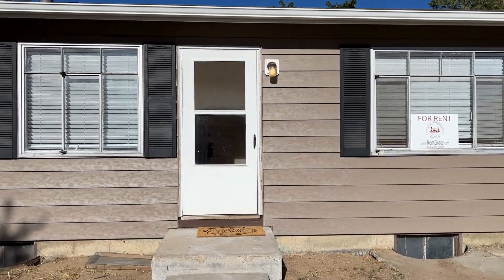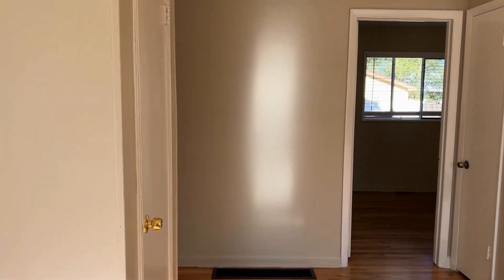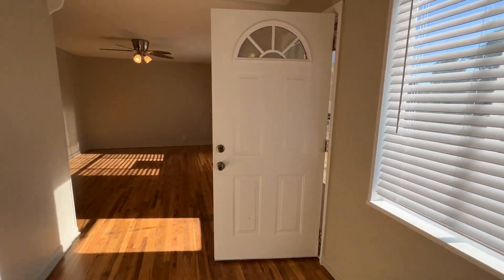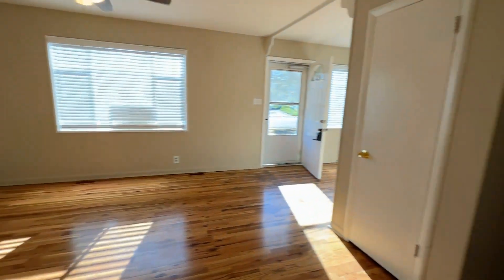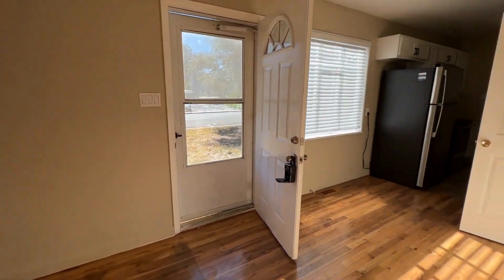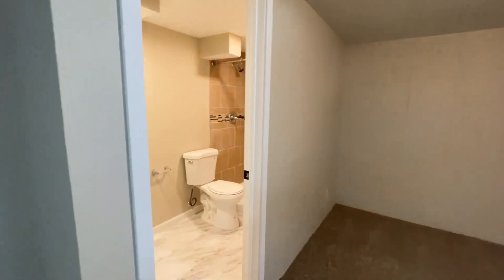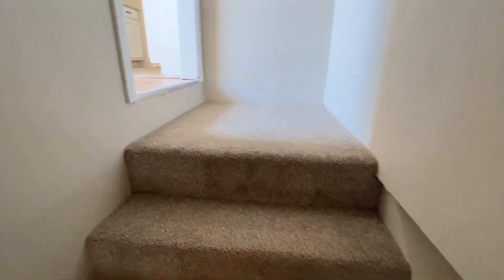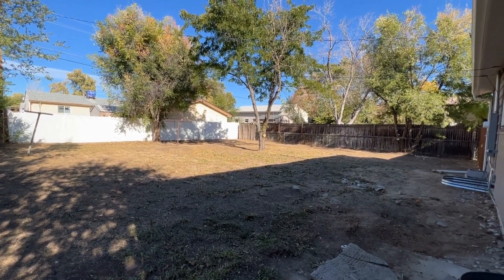Commerce City Homes for Rent 4BR/2BA - 7891 Kenwood St by Grace Property Management & Real Estate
Check out this charming 4-bedroom, 2-bathroom ranch-style home. Heading inside, you come into the living room with beautiful hardwood flooring, a ceiling fan, tons of extra storage space, and large windows that let in natural light. It flows into the eat-in kitchen that boasts double sinks, modern cabinetry, beautiful countertops, and stainless steel appliances. Three of the bedrooms are located on the main floor and come with hardwood flooring, generous closet space, and large windows that keep them bright and airy. The upstairs bathroom features a modern vanity and a shower-tub combo. The finished basement is perfect as a den, a home theater, or an entertainment center. The fourth bedroom is located in the basement as well. The basement bathroom features a lovely vanity and a stand-up shower. There’s also an extra room that would be perfect as a home office, a home studio, or anything you could possibly need. Out back is a huge fenced-in yard where you can enjoy all kinds of fun outdoor activities. You just have to see this charmer for yourself!

Looking for a property manager in Commerce City? We do property management!

2200 E 104th Ave UNIT 105, Thornton, CO 80233